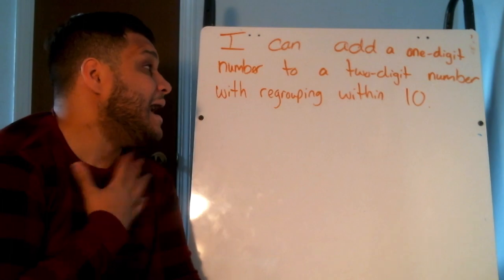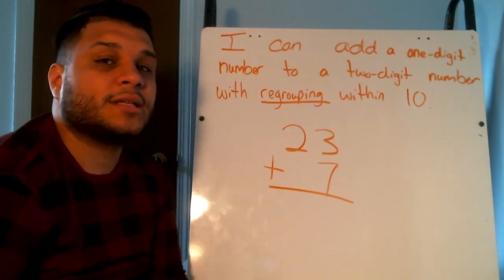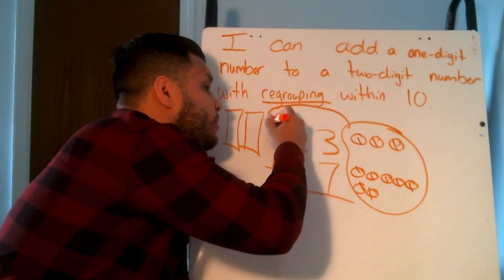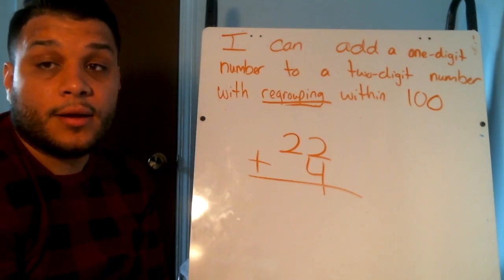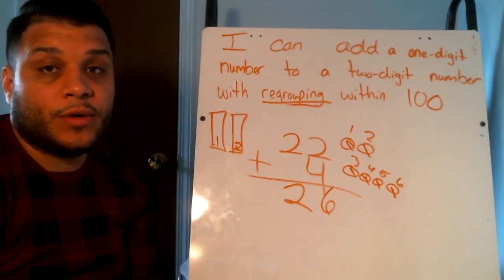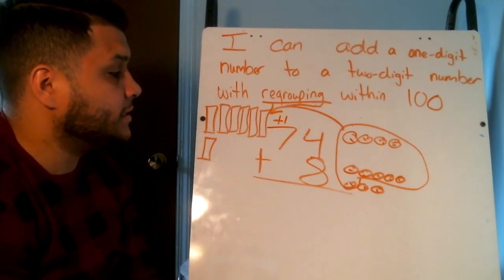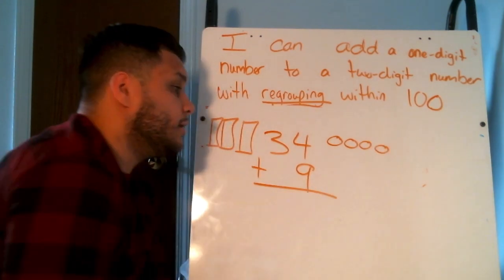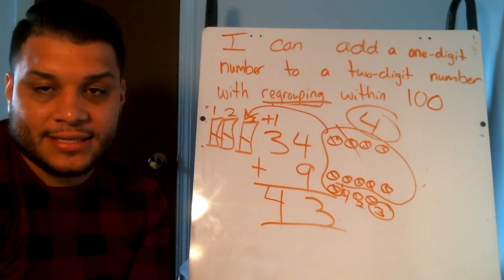Tuesday Math 6-2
This video is about Tuesday Math 6-2